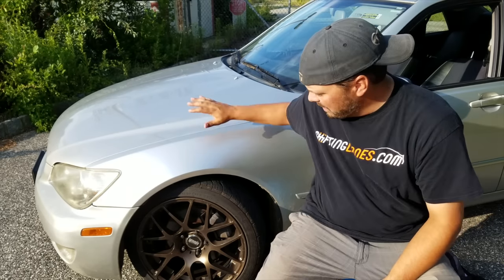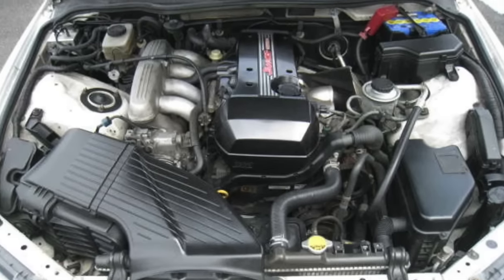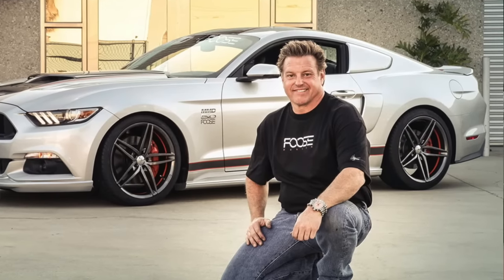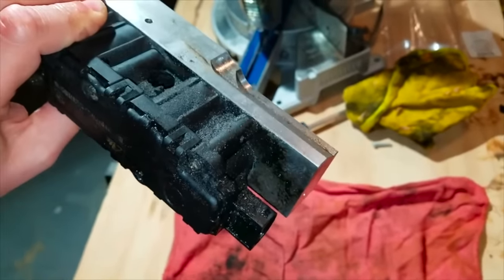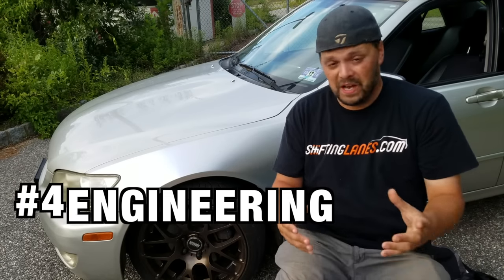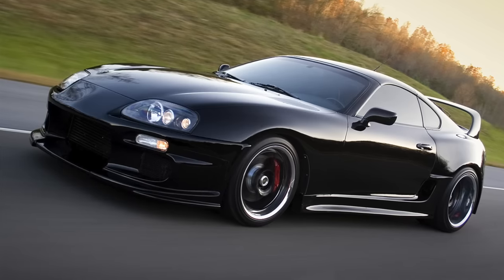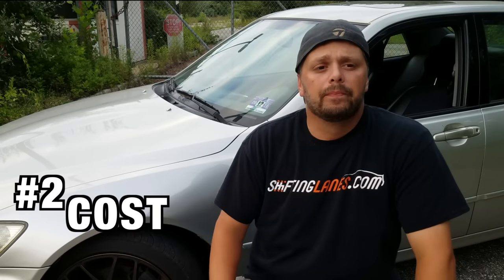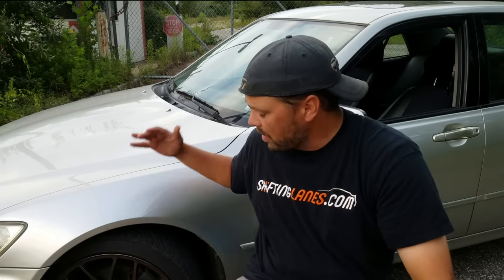Top 5 Reasons Our 2002 Lexus IS300 Is Better Than An M3 (As A Project Car)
Seriously, if you're in the market for new wheels VMR Wheels out, you will not be disappointed.

As many of you may or may not know I used to own a 2002 BMW M3.  It taught me many things, chief among which that the BMW life is stupendously expensive and riddled with headaches. That is the primary reason I sold mine in favor of starting my Lexus project.  While shopping around for parts I came to one conclusion, my 2002 Lexus IS300 is a much better PROJECT CAR than the M3.